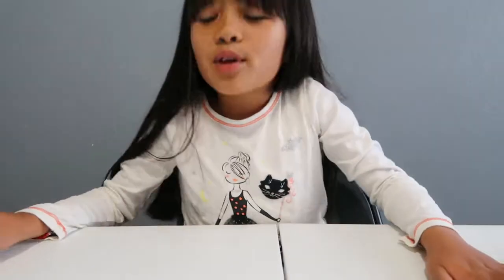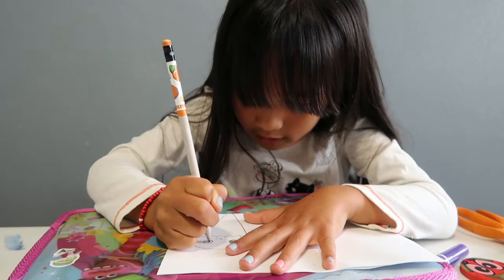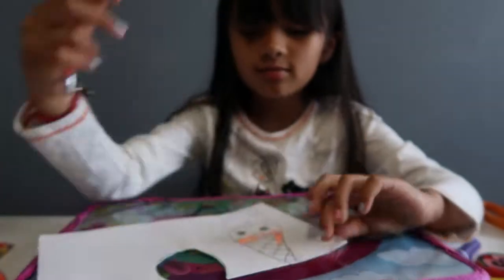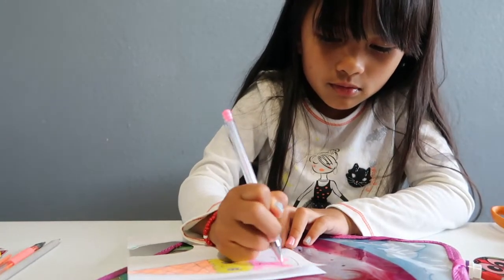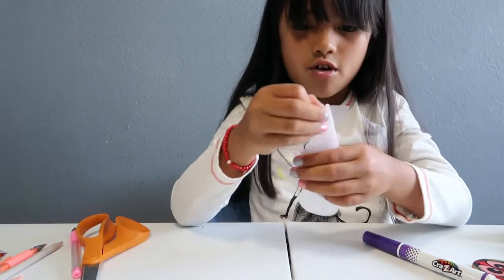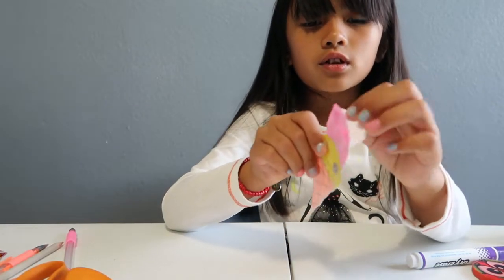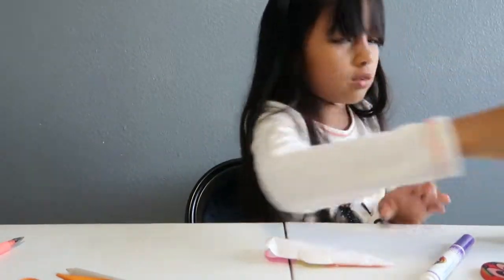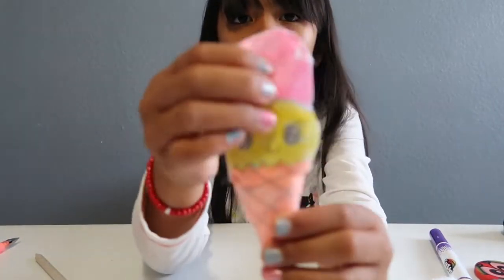DIY ICE CREAM PAPER SQUISHY | Tiffy Spiffy LA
Hey Spiffy Fam, today i decided to make another squishy video.

MUSICAL.LY: @TiffySpiffyLA